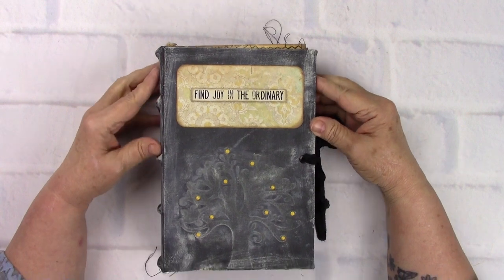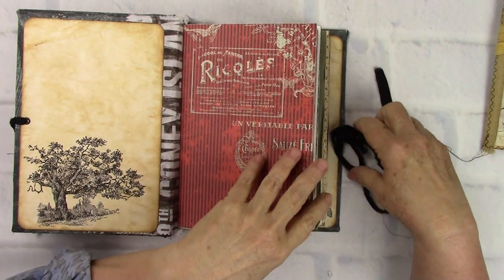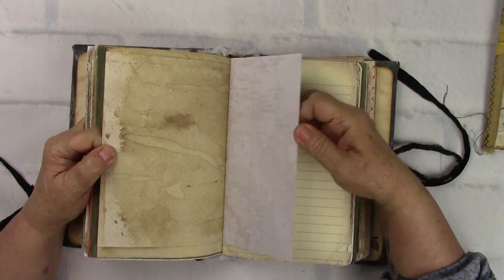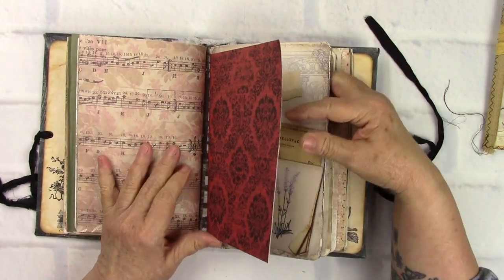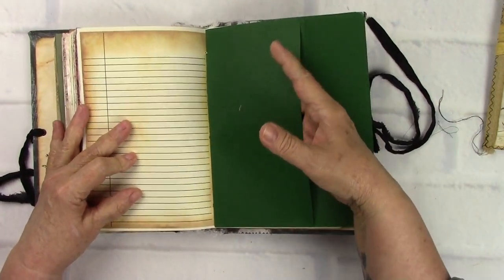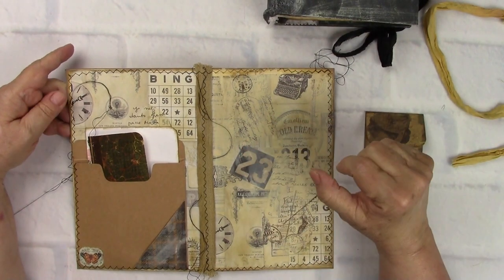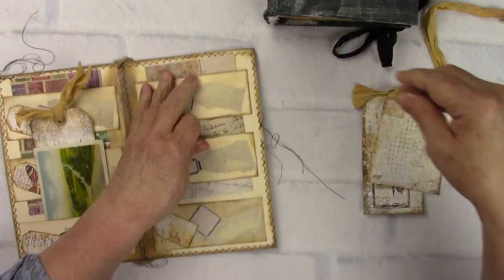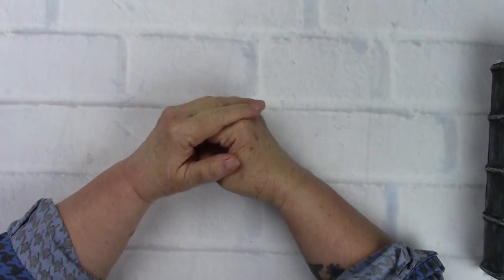LL Creations Studio's SPECIAL COLLECTIONS #2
If you like my videos, please click on the bell 🔔so Youtube notifies you every time I upload a new video.

SPECIAL COLLECTIONS #2 is a hard cover junk journal (tome) that is 6 1/2 x 9 1/2.
The covers are covered in a cotton cloth, then painted and distressed for that unique worn and aged look. The tree was made using molding paste under the cloth.  The 2 1/4-inch curved spine has five ribbings of twine as a lot of your vintage books had. SOLD MANY THANKS!

48 Ink Pad Storage Holder
Tim Holtz Distress Oxide Ink Pads "Love These Colors"
Tim Holtz Distress Mini Ink Pads #10, #11, &#12 Bundles
Art Glitter Glue 3 piece set
Art Glitter Clear Glue Refiller 16 oz. "My Favorite All Purpose Glue"
Scotch Stick Glue 4Pk. "The Best Ever Stick Glue"
Fabric Tac Glue Another "All Around Glue Specially Fabric"
5x7 blk & wht Paper Bags Classic Printed Designs
4x6 Leopard Tone Paper Bags
EK 13x14.25 Scoring Board
Retractable Precision Balanced Craft Knife "Perfect For Us Ladies"
3 piece set Tim Holtz Reflections Cling Rubber Stamps
Kraft-Tex Paper Fabric Bolt 19"x10yds Black
Kraft-Tex Paper Fabric Bolt 19"x10Yds Natural
Kraft-Tex Paper Fabric Bolt 19"x10Yds White
Plustek A3 Flatbed Scanner Large
Connecting Threads Print Pre-Cut Fat Quarters Fabric
Brothers Computerized Sewing Machine." Love Love So Easy"
Rotatrim Professional Rotary Paper Cutter. "The Best Ever"